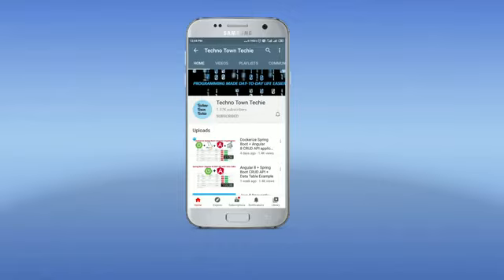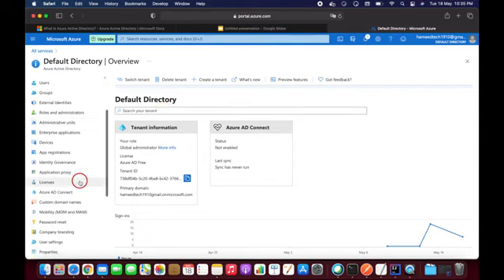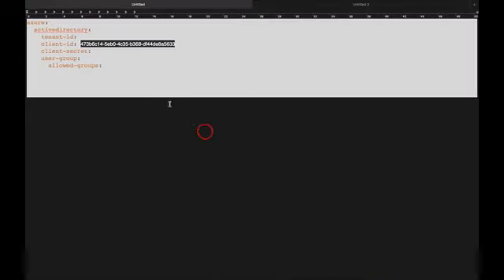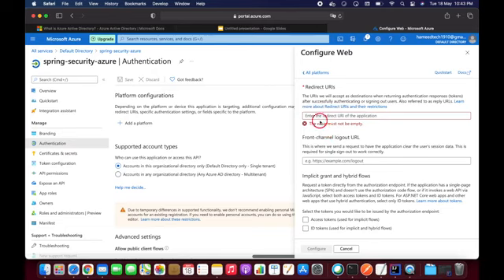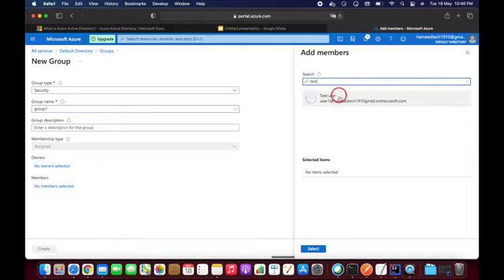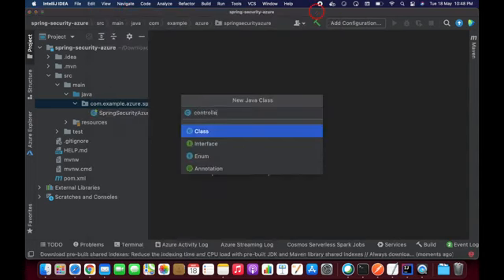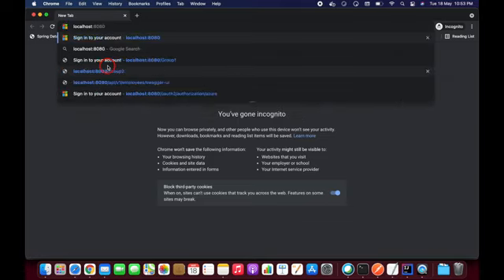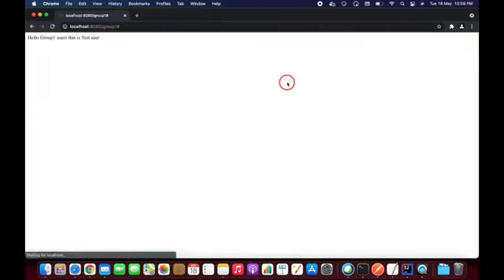Spring security with azure active directory